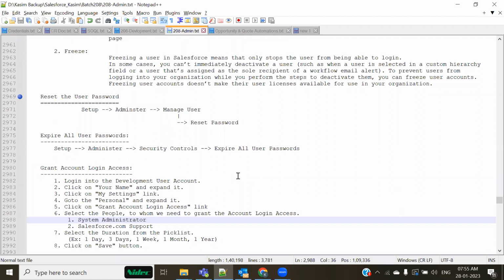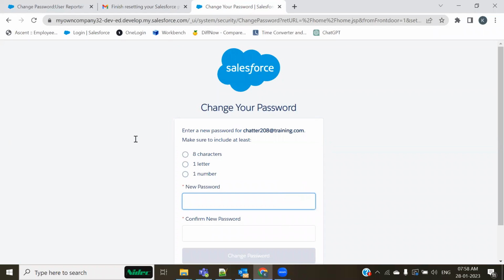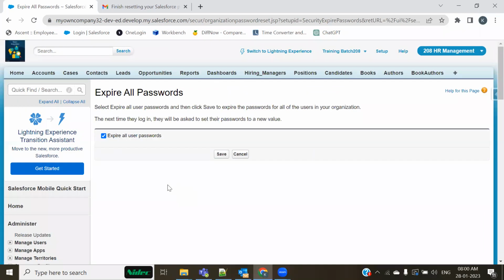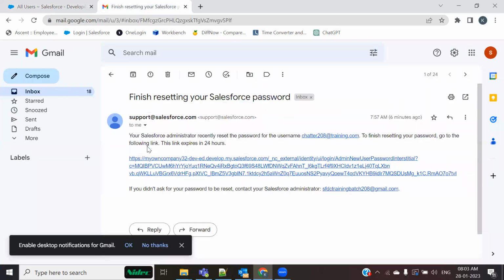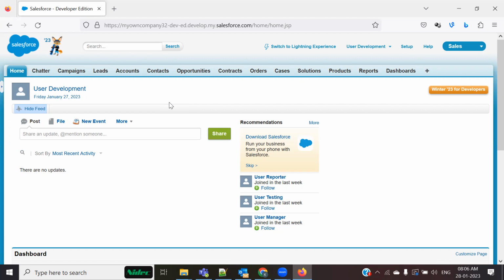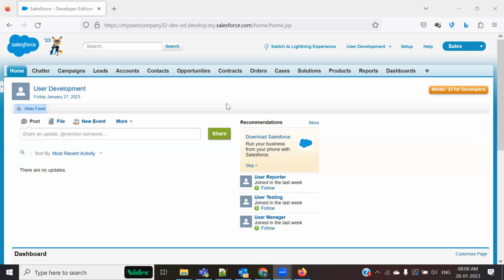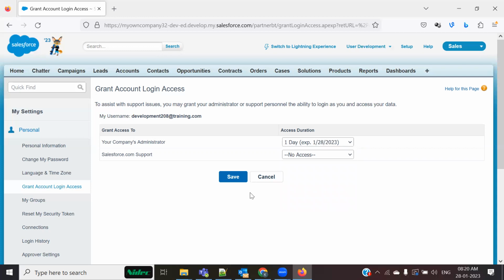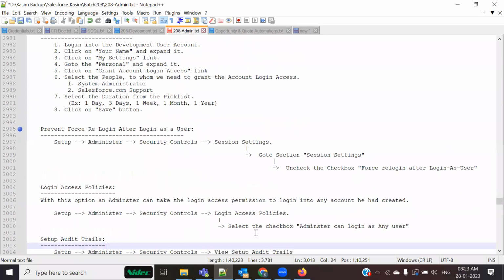Session65 User Management